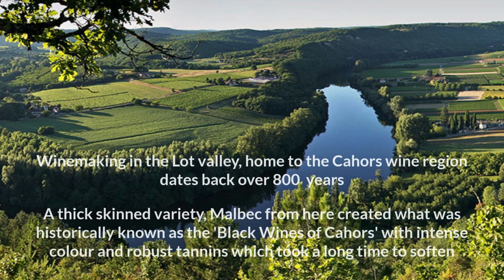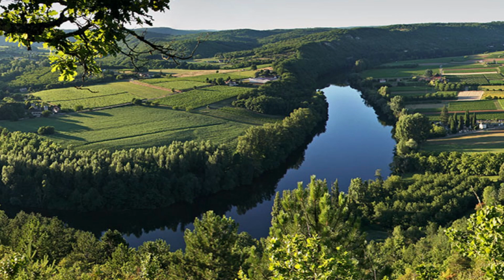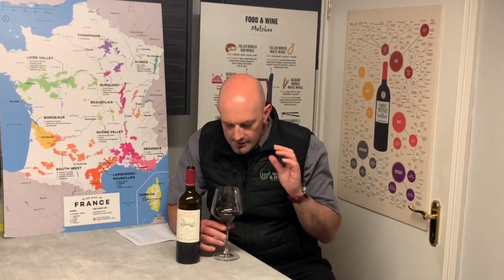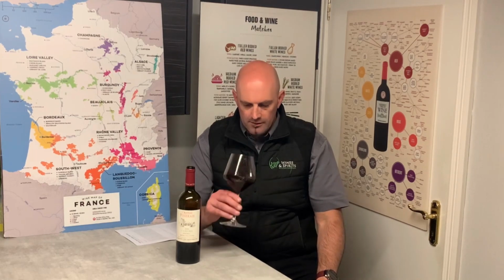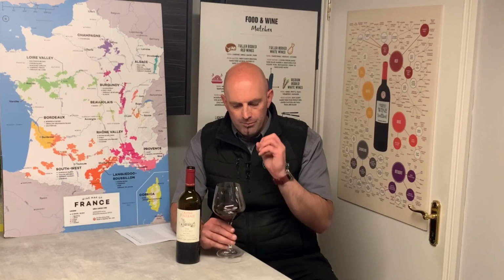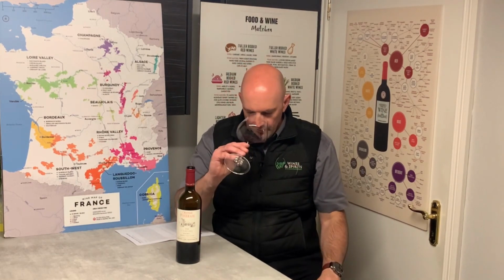Chateau Pineraie Cahors Malbec 2020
Video tasting of Chateau Pineraie Cahors Malbec 2020 by Andrew Imrie at KWM Wines & Spirits Online Wine & Spirits Merchants shipping throughout the UK, Ireland, Europe and the World.